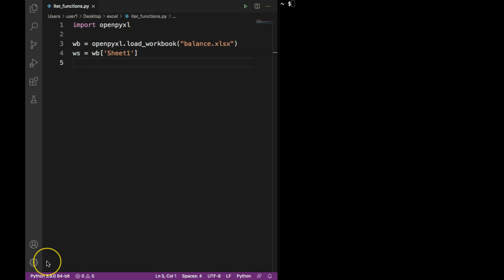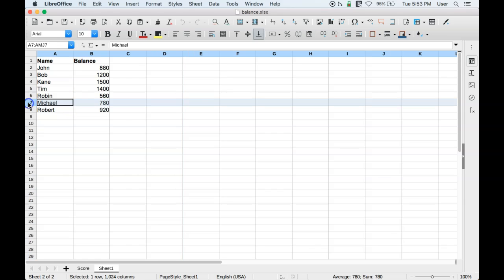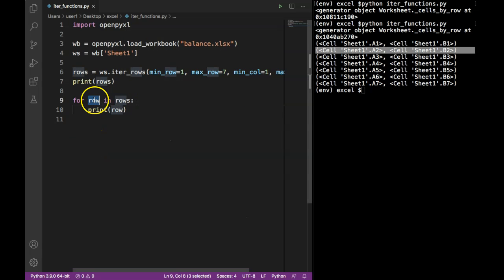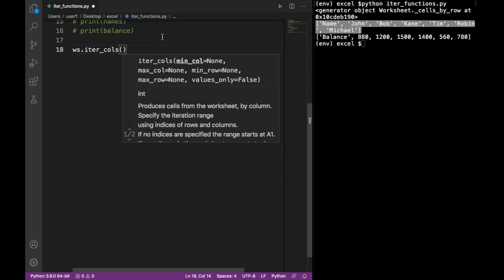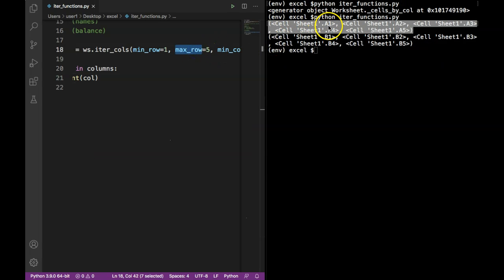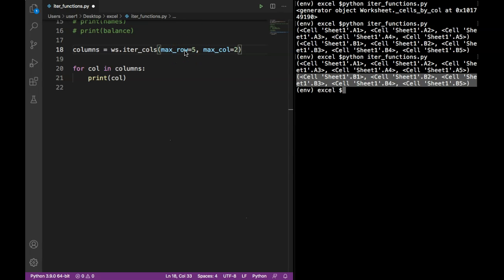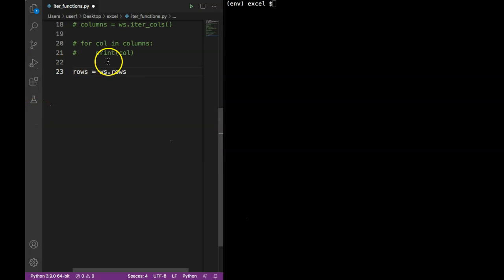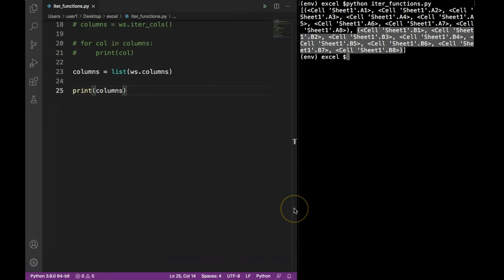How to Iterate and Read Rows and Column. Openpyxl Tutorial #3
This video will teach you how to iterate through Excel rows and columns using the Openpyxl library. Learn the different methods to effectively and quickly access the data you need using iter_rows and iter_ columns.